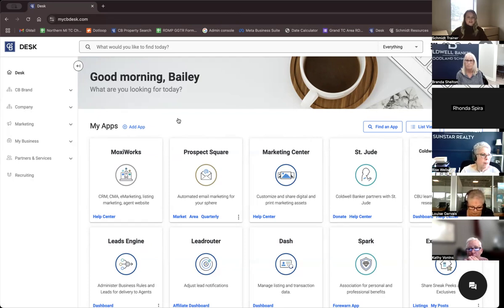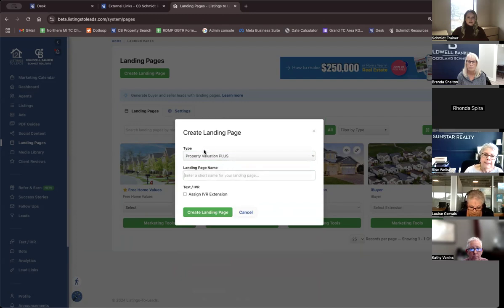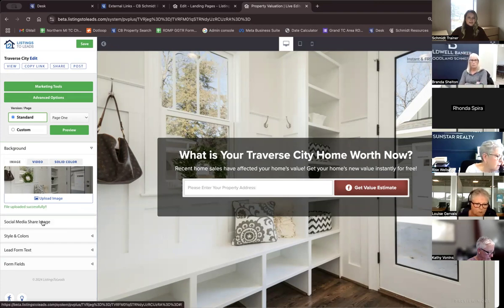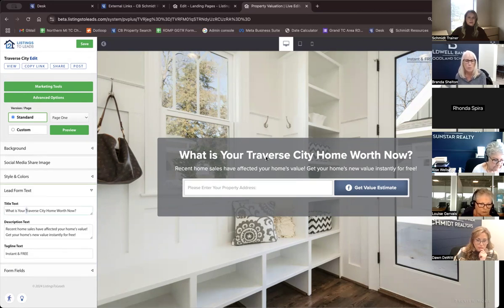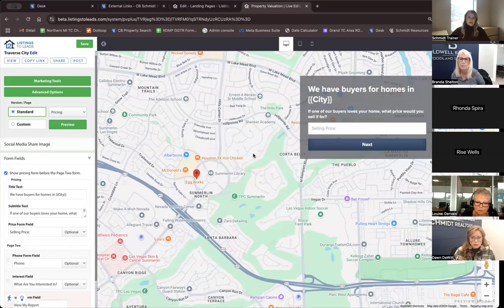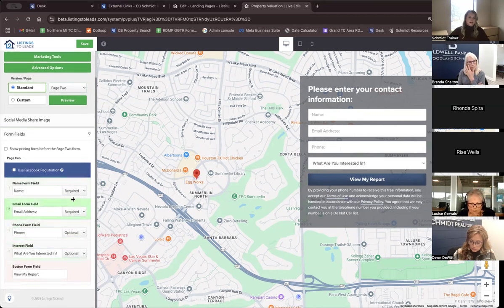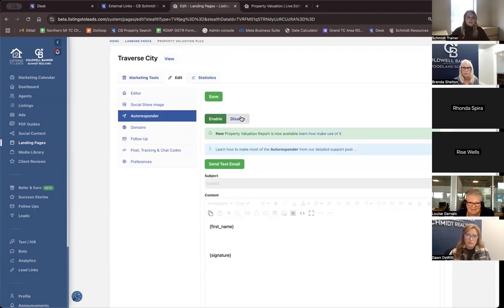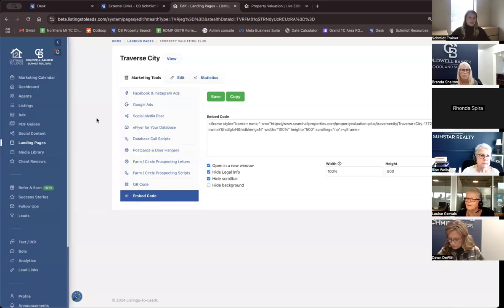BlueSync 11-14-24 - Landing Pages in L2L